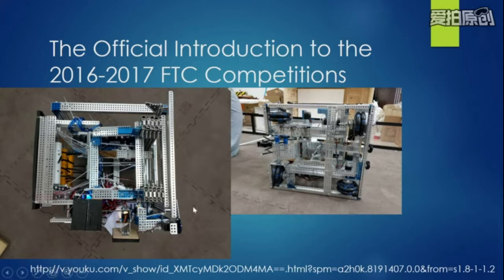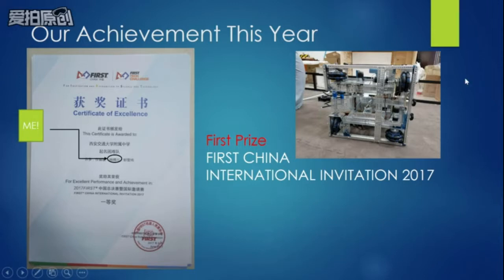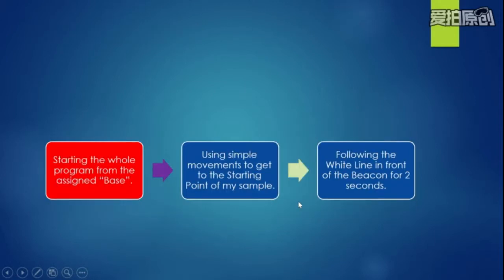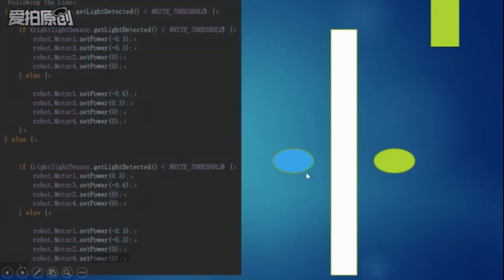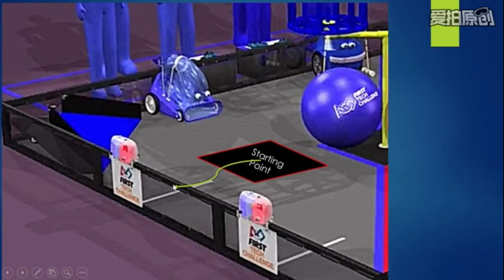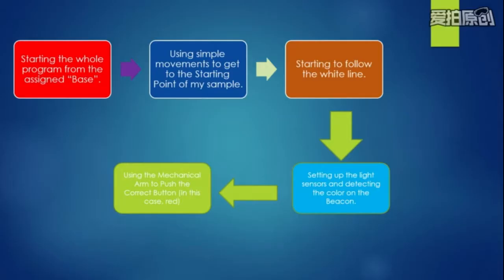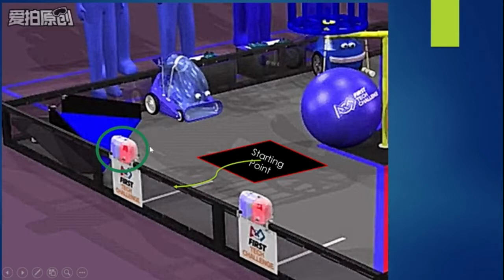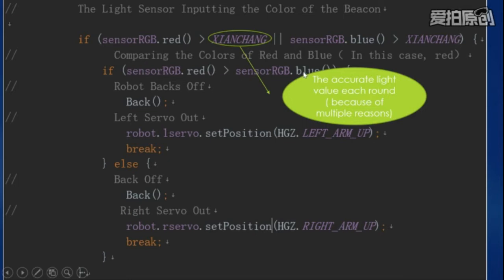2018 Stanford Application Work Sample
The Work Sample for 2018 Stanford Summer School.
References are downloaded from FTC official web.
Using 2017 FTC China Finals as a sample.